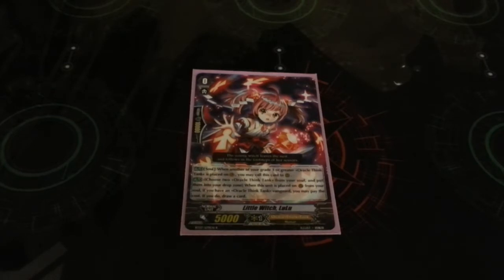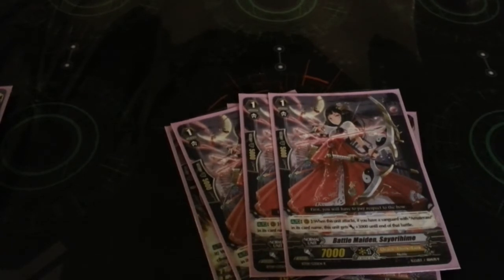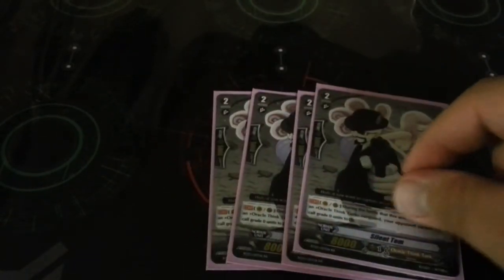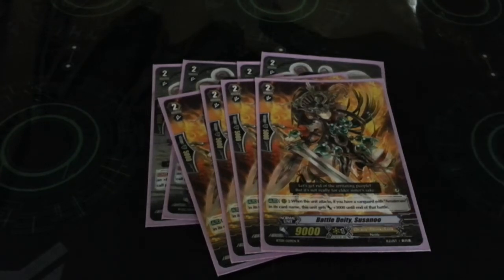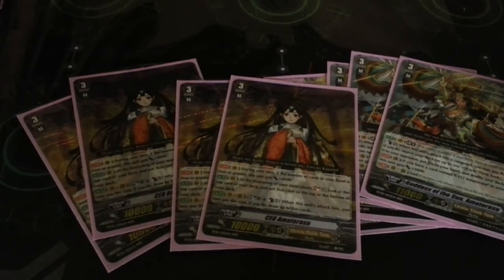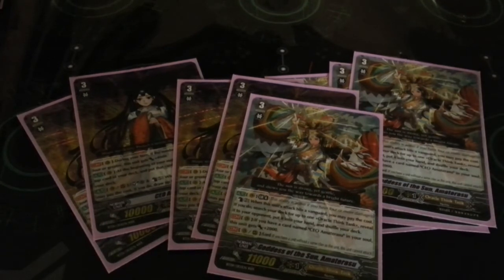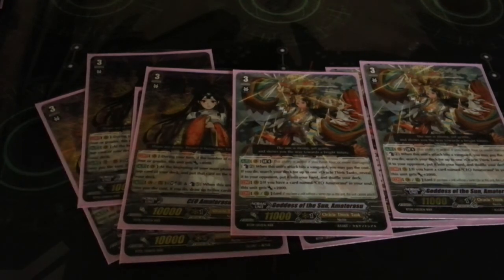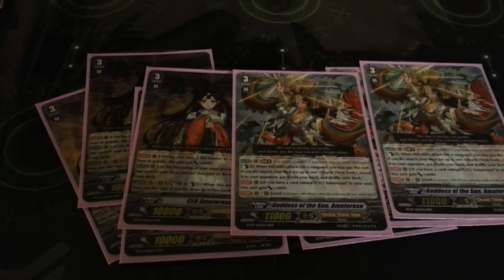Diesel's Goddess of the Sun Deck Profile